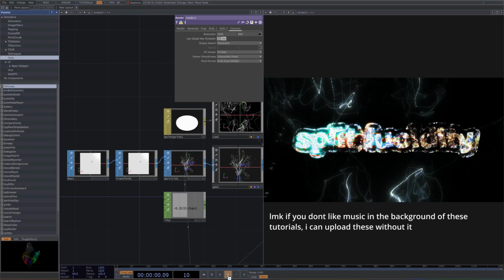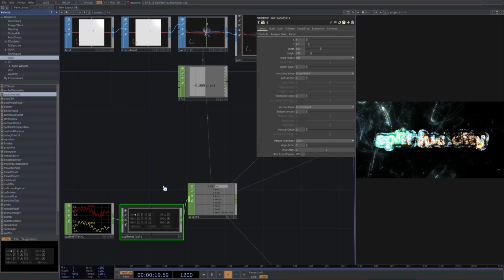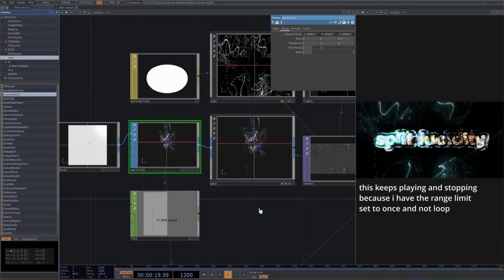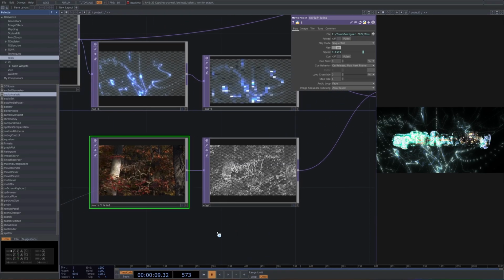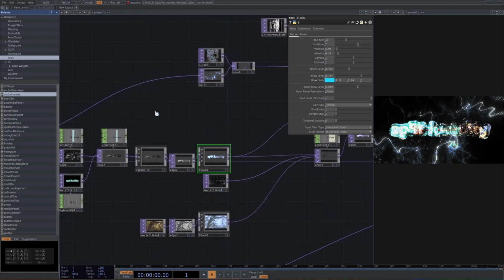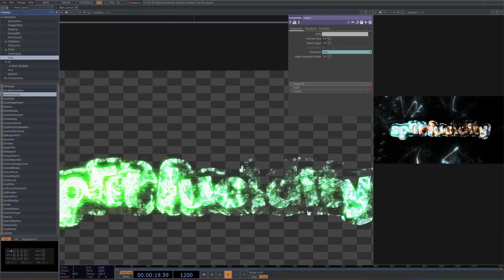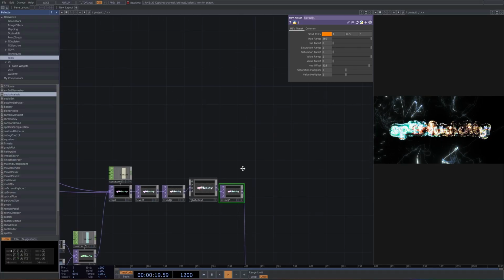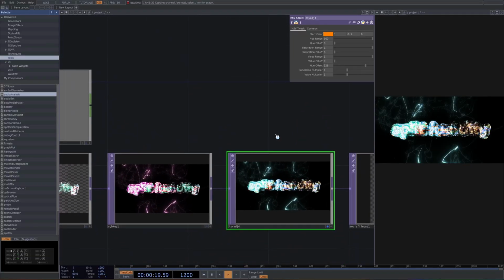TouchDesigner Tutorial/Walkthrough | Logo + Particle World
Hello again, everyone, I'm back with another tutorial on how to spice up your logotypes to make some cool videos with them! I find that in this world of flat black-white design types, it's cool to have more diverse media palettes. It could be just me, though. All I'm saying is that variance and diversity are good to have.

If you don't like music in the background of these videos PLEASE tell me because I would happily post these without any music behind them, as I know a lot of other TouchDesigner Artists make tutorials without music in the back.